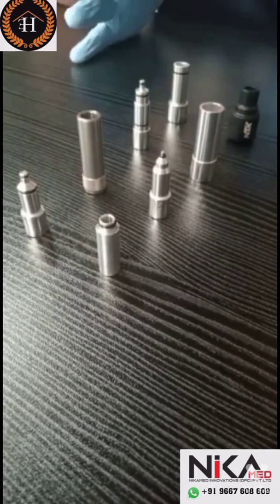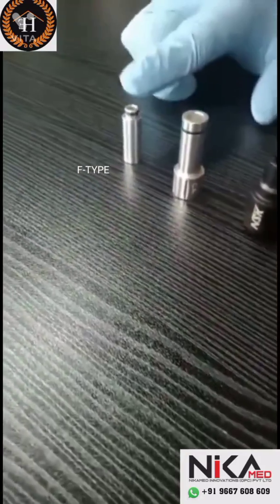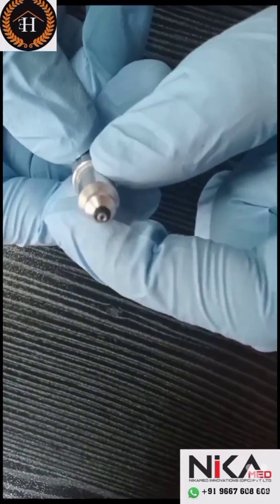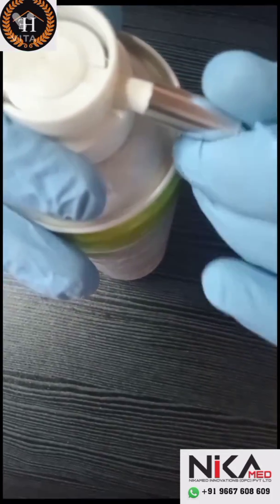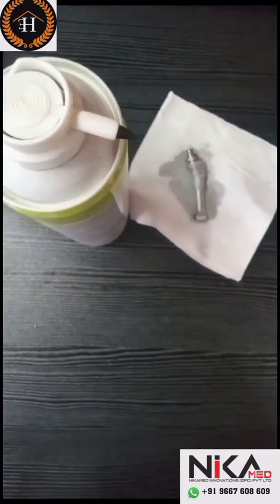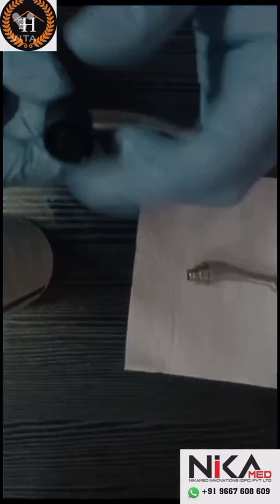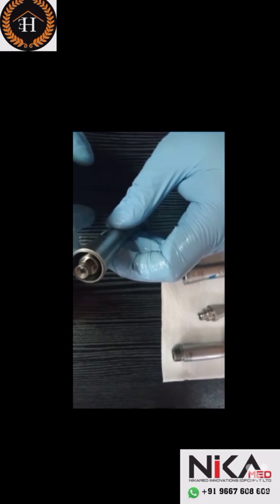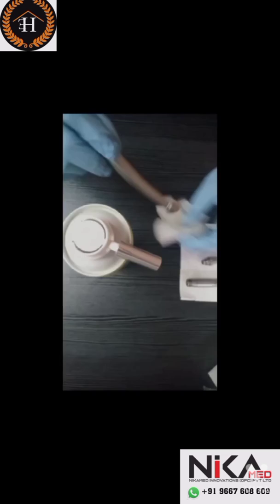HOW TO LUBRICATE DENTAL HANDPIECES AND WHAT ARE DIFFERENT TYPES OF NOZZELS?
NIKA TR
Haveli vid no 6

Topic = what are different types of nozzels and how to lubricate endomotor , implant handpieces and aerotors for a longer life?

Video time 3 minute 33 seconds

From Nika

THANKS NIKA